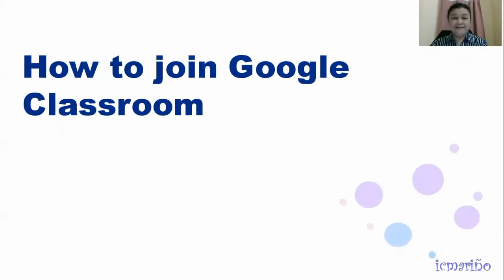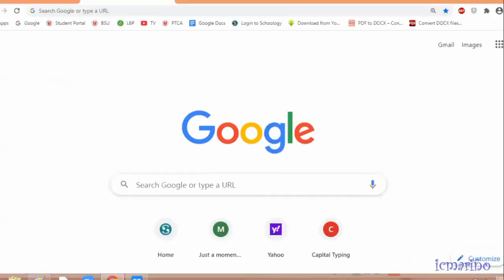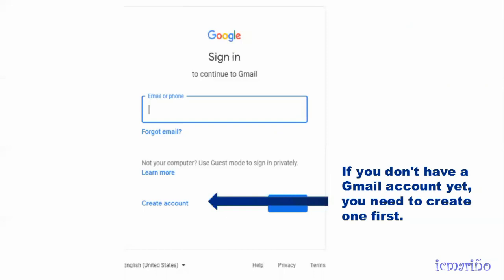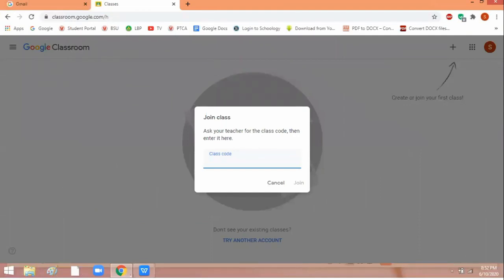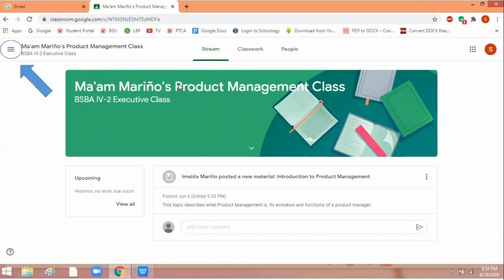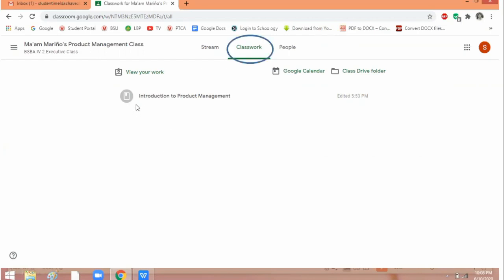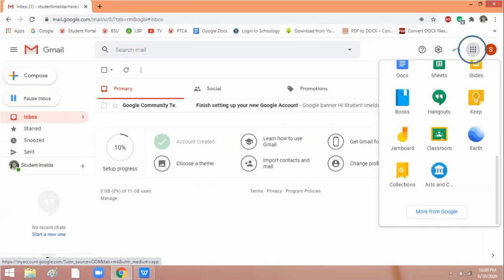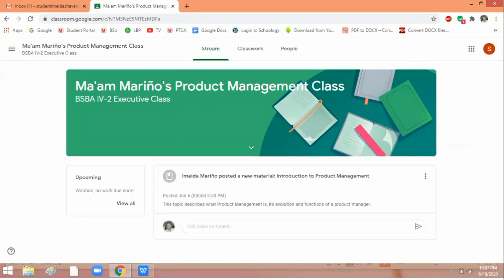How to join Google Classroom google classroom